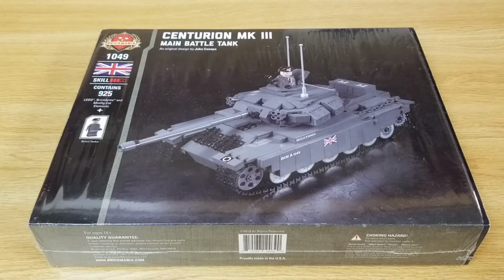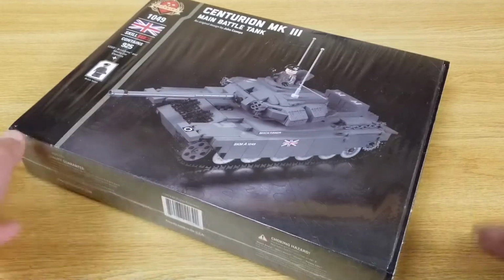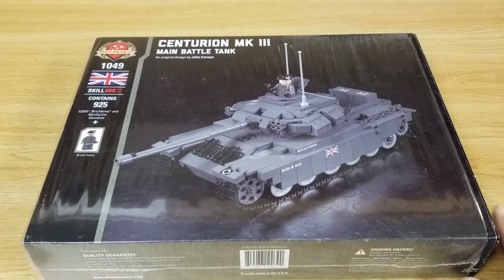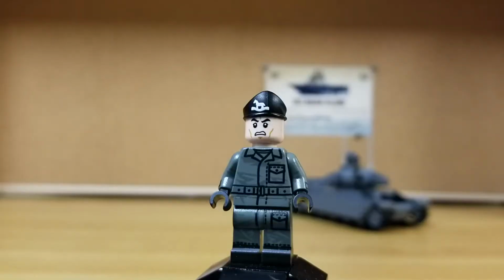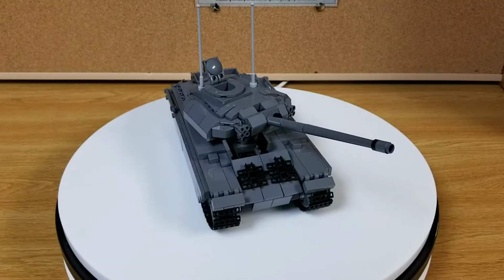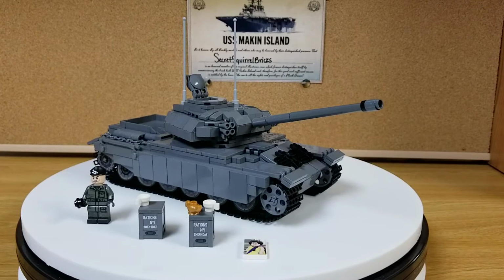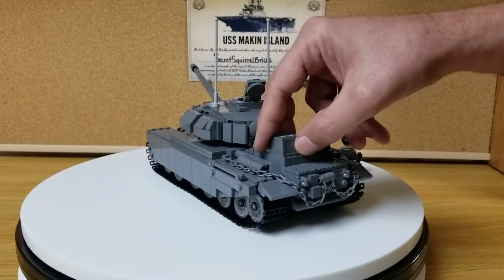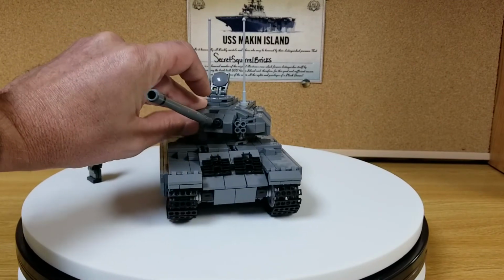BRICKMANIA CUSTOM LEGO, CENTURION MK III - MAIN BATTLE TANK, SPEED BUILD & REVIEW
Here is my speed build and review video of the Brickmania Centurion Mk III - Main Battle tank.

This kit / MOC was created by Brickmania.

Original listings for the items in this speed build video.

Brickmania creates custom Lego Military kits that all of us can enjoy.

Play to live, live to play, one Lego Kit at a time. Enjoy the little things and stay safe. SecretSquirrelBricks